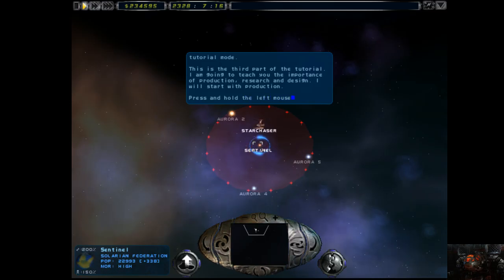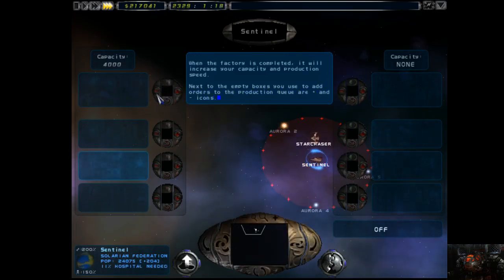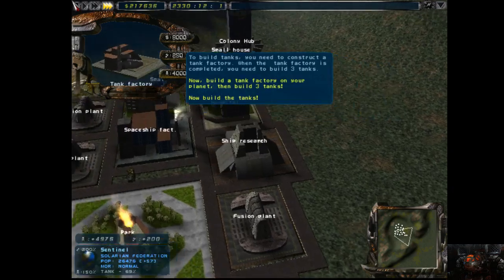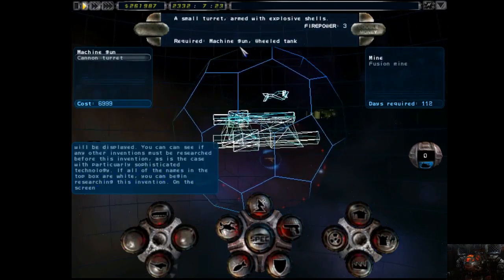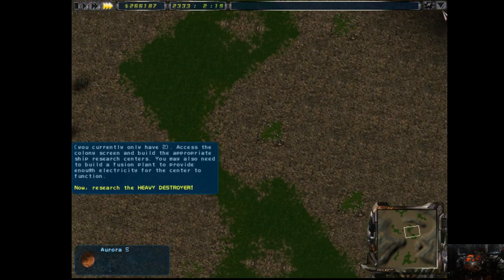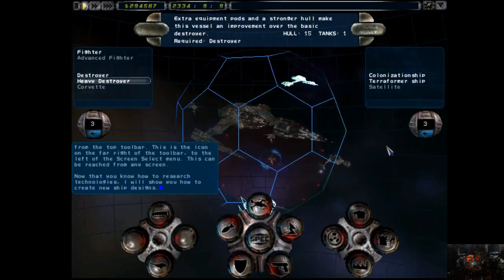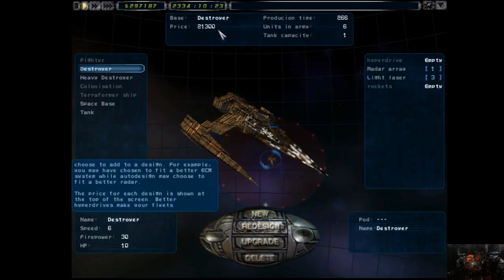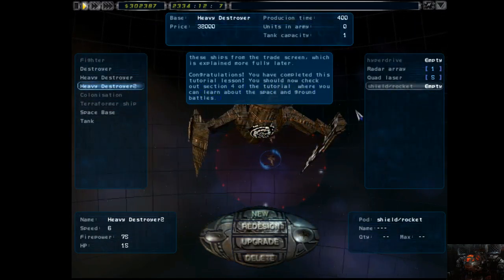Imperium Galactica 2 Alliances: Tutorial Missions (part 3 of 5)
We continue the Tutorial and learn a few more things about the game.